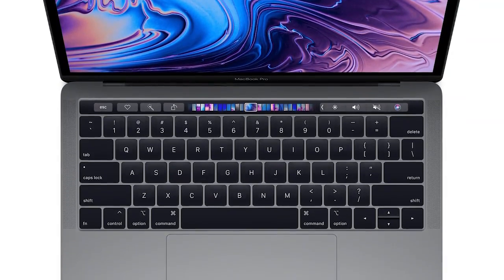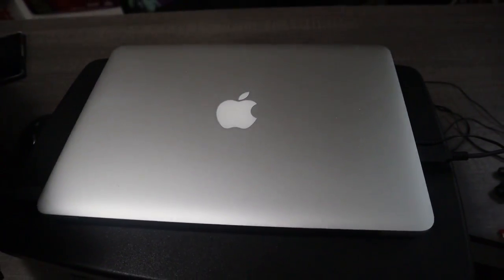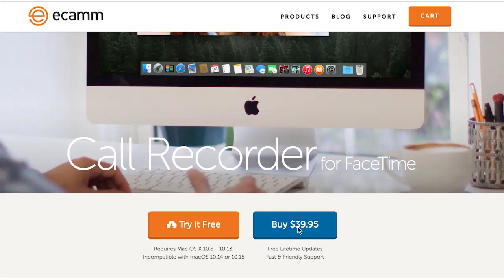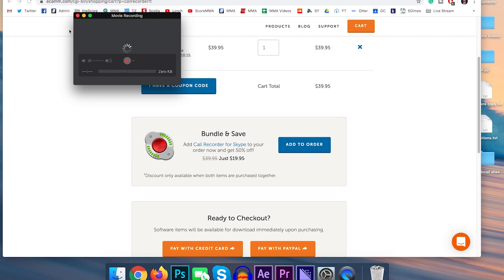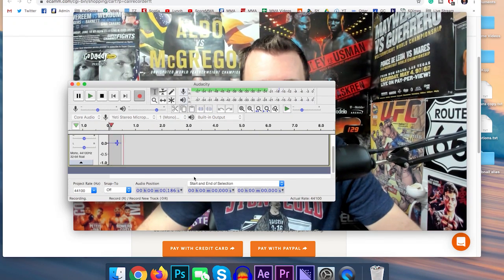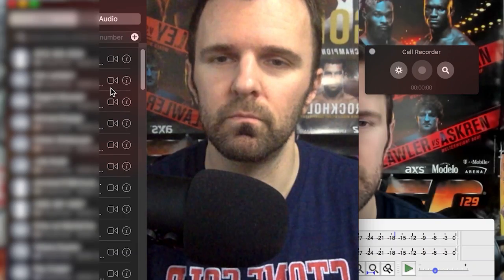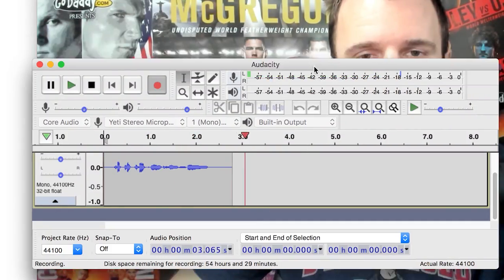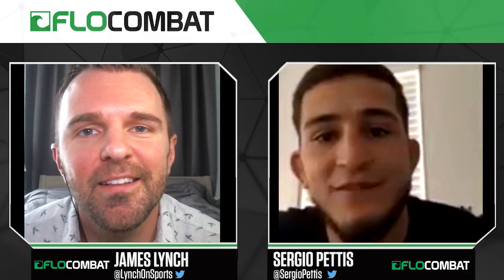Recording Split Screen Video via Facetime **April 2020**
**NOTE** This only works for earlier versions of Mac's

Here's how I record Facetime video for interviews using ECamm Facetime recorder. Any questions post them in the comments.